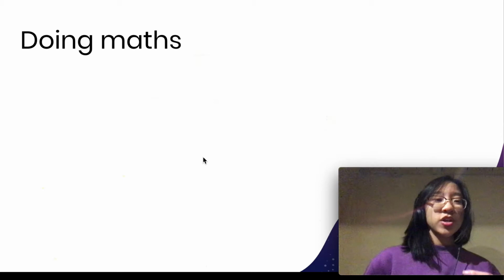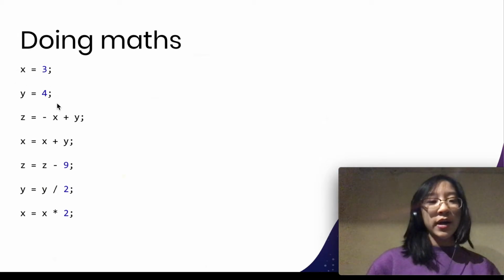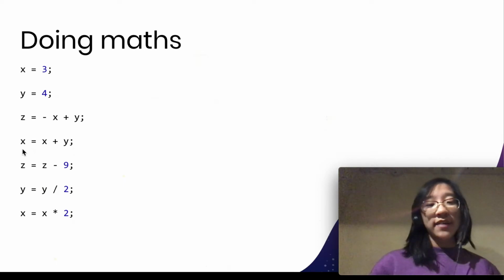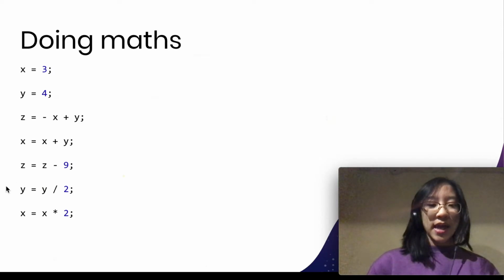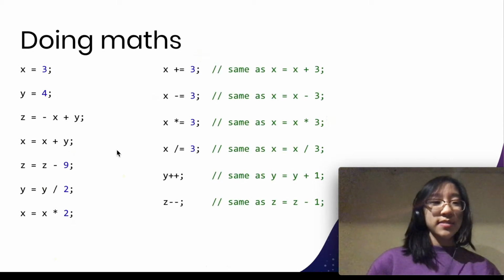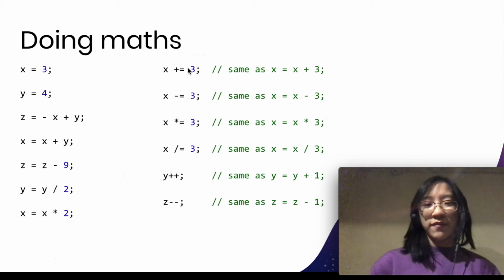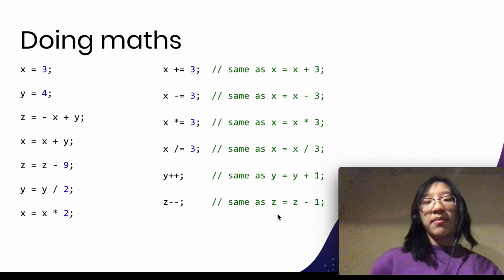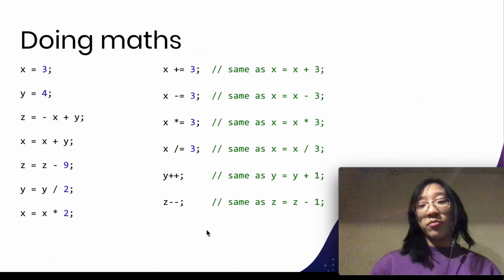Game Dev Javascript Maths & Code - CSESoc Compclub Virtual Winter Workshop